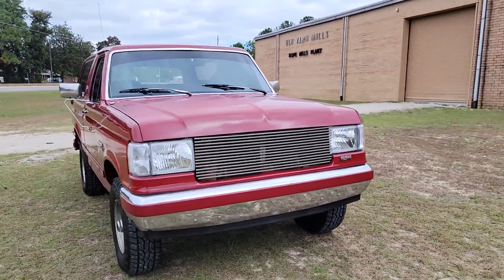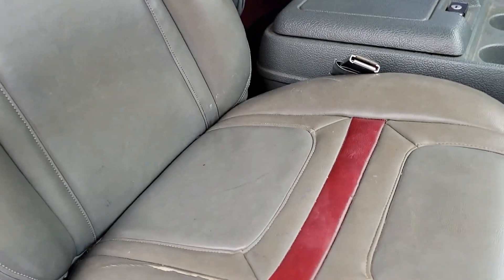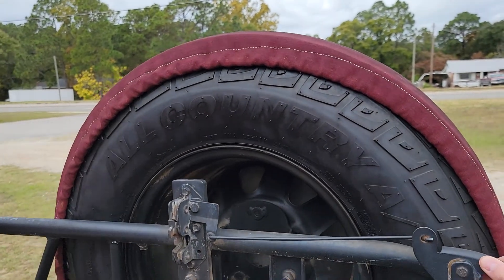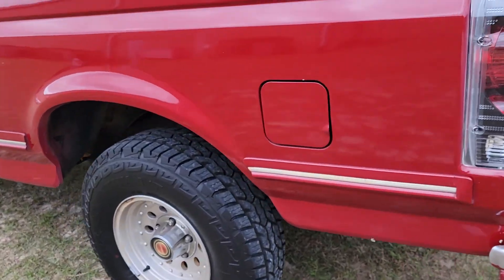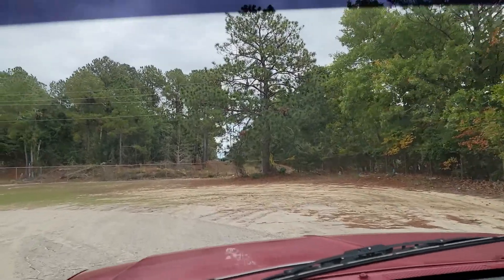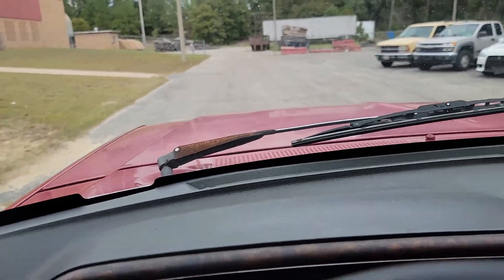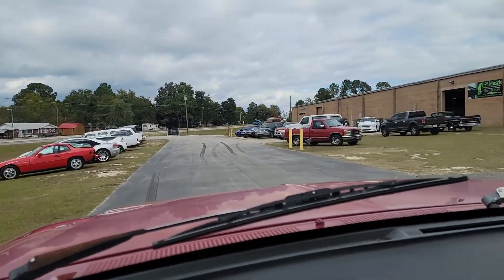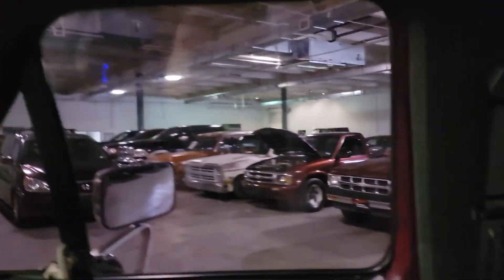1991 Ford Bronco Silver Anniversary at I-95 Muscle